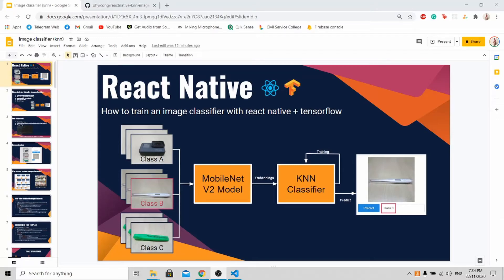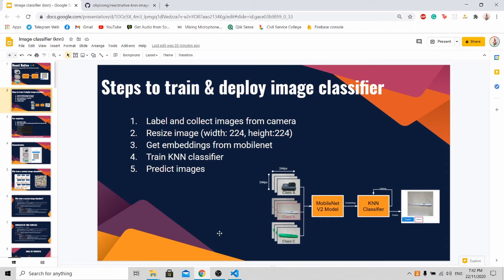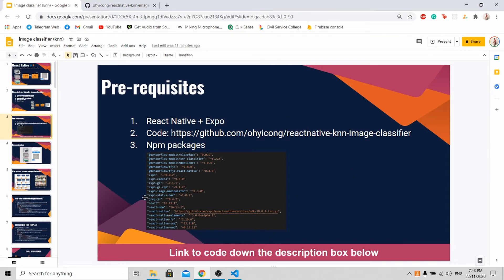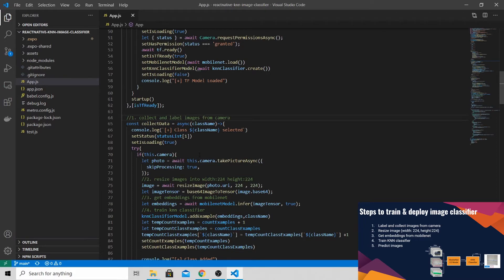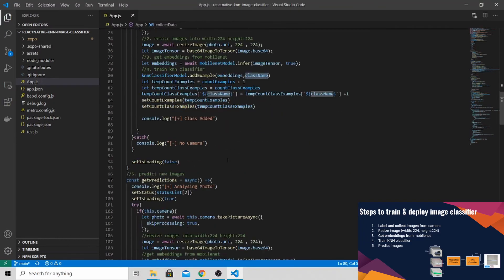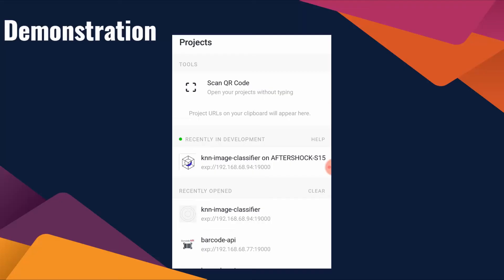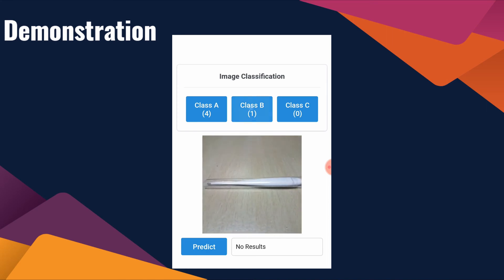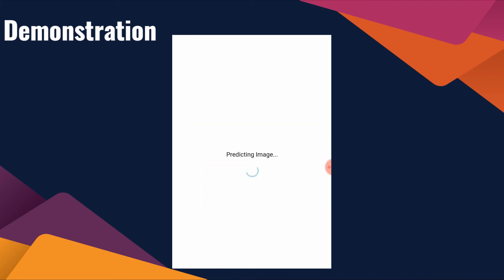React Native: How to train a custom image classifier with TensorFlow (KNN Classifier)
A short tutorial on how to train a custom image classifier with TensorFlow using the KNN classifier model.